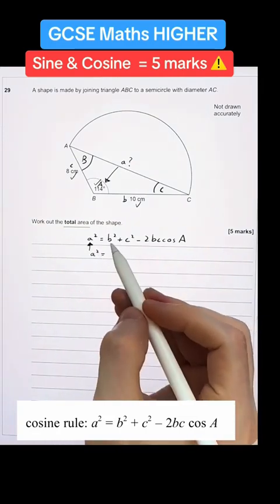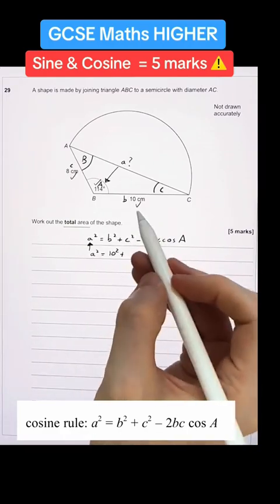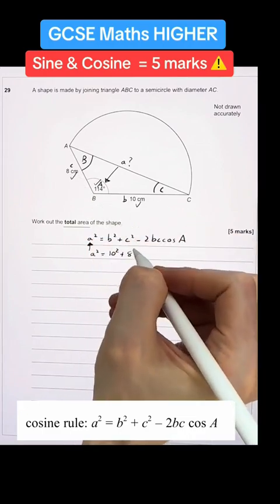masstik freegcsemathsteacher 822 411 gcsemaths sine cosine gcsemathsrevision gcses2024 maths #